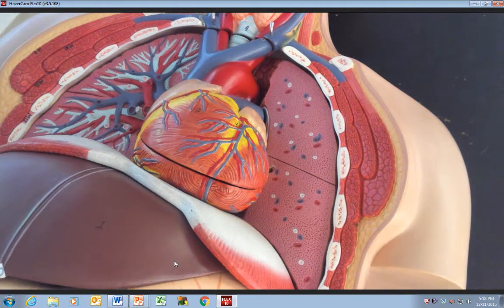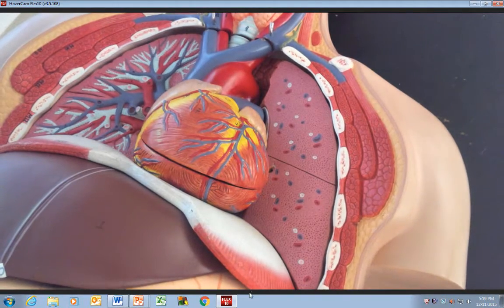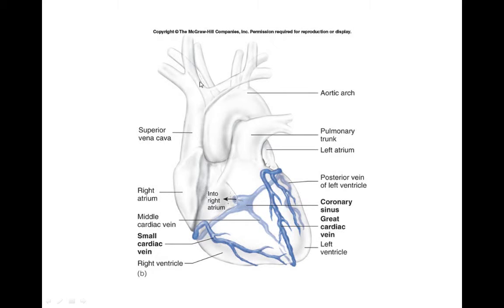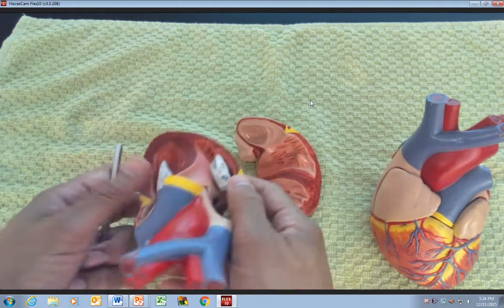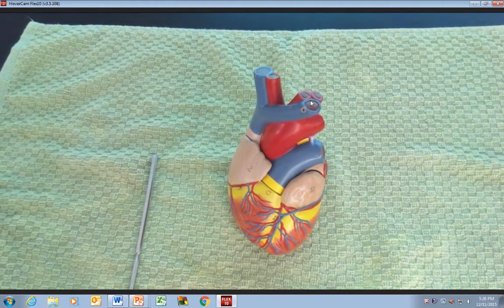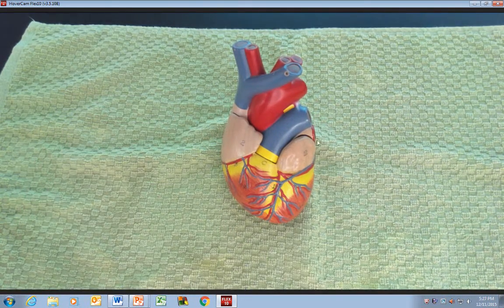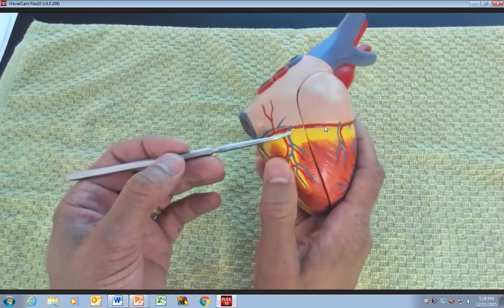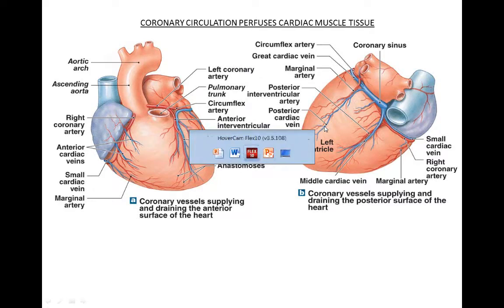Coronary Circuit: Arteries and Veins (Using Models)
Coronary Circuit
i. arteries
ii. Veins

Supplying blood to the Cardiac Muscle Tissue.